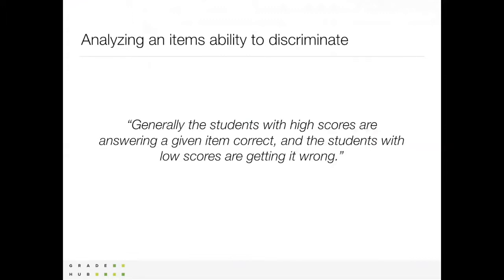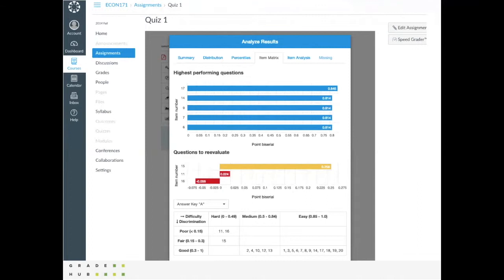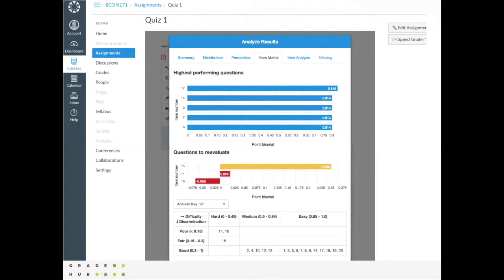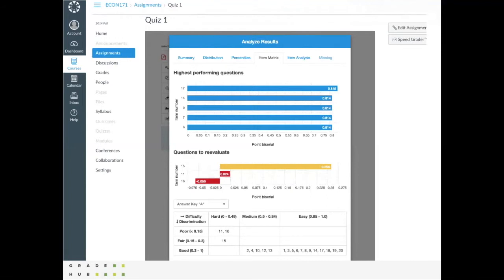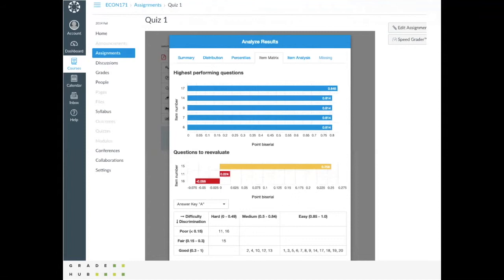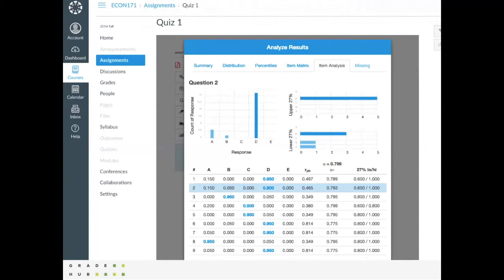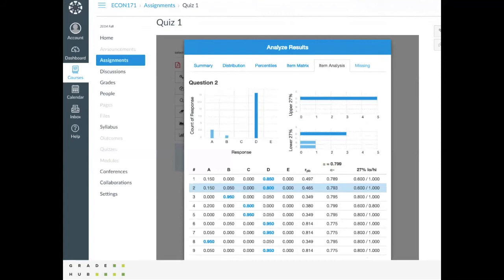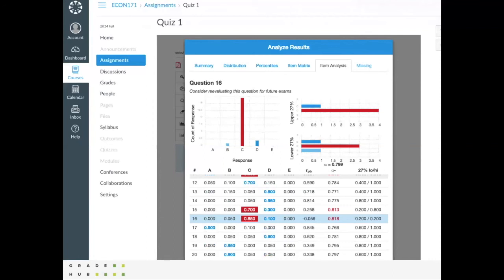Item Analysis (GradeHub)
Dr. Jennifer Balogh, author of A Practical Guide to Creating Quality Exams, provides tips to educators to develop a good test. Dr. Balogh covers how to determine if you've written a good question while using GradeHub item statistics.